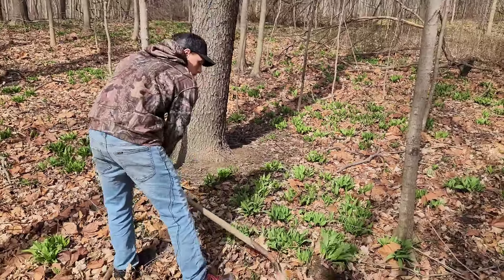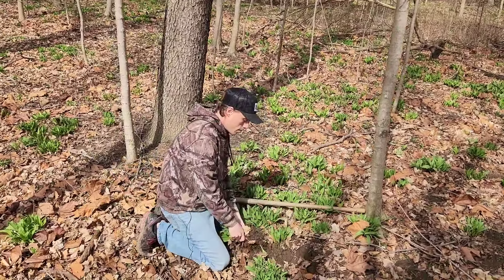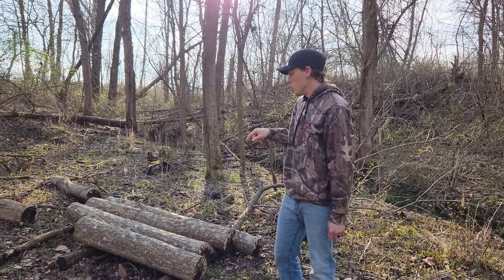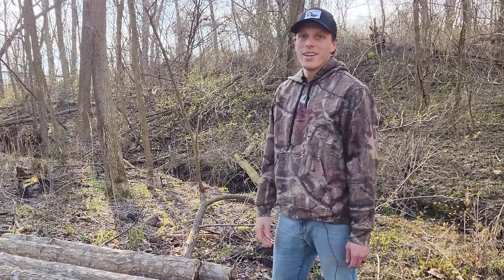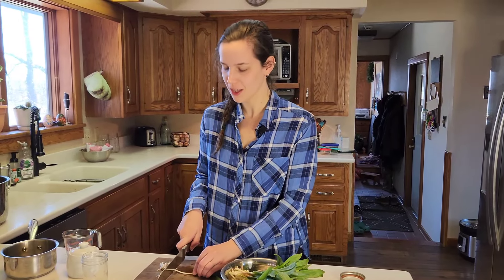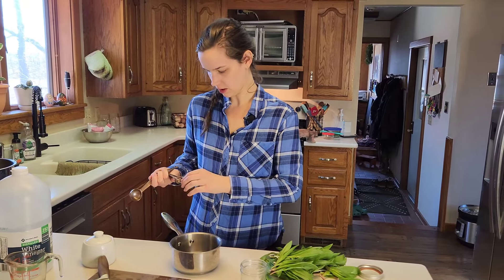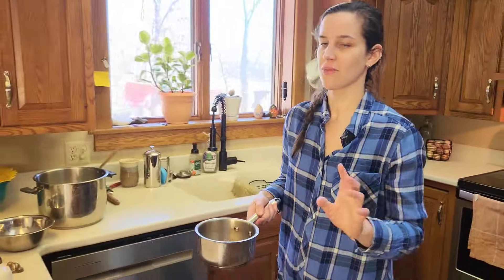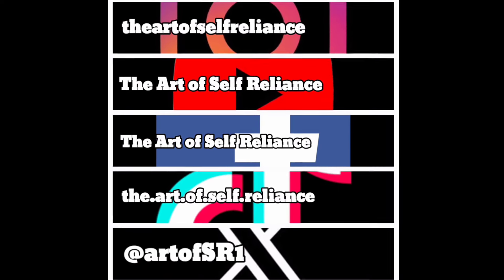Surprising Find While Spring Foraging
Our family took a walk through the woods and were surprised at what we found. Join us in the video to see exactly what it was and how we use it on our homestead!